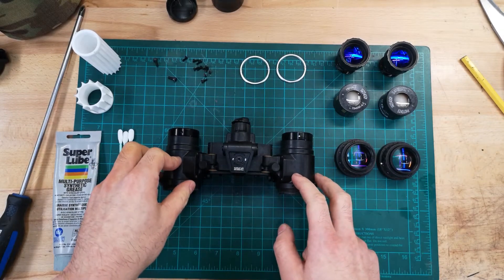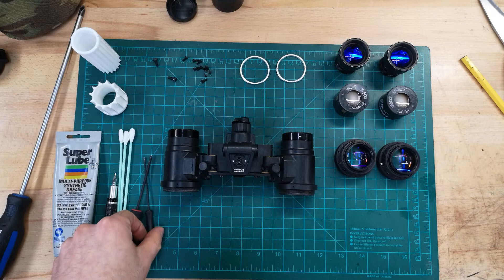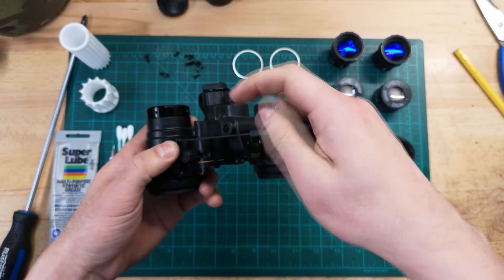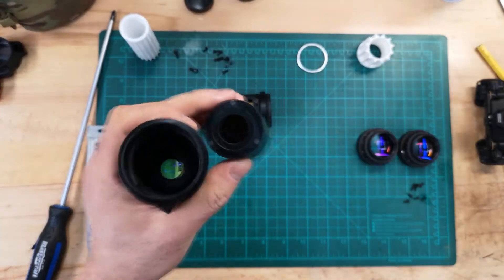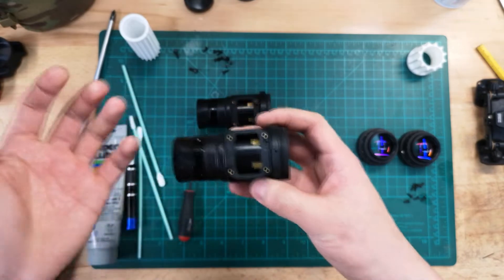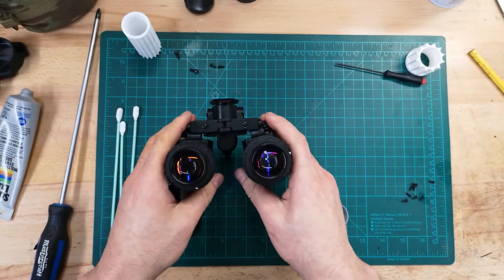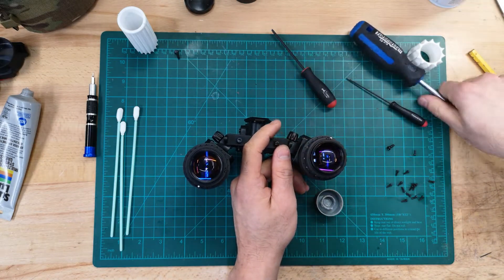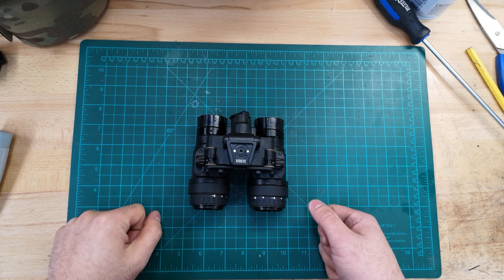BNVD 1431 Assembly Tutorial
Basic tutorial on assembling a BNVD 1431 kit